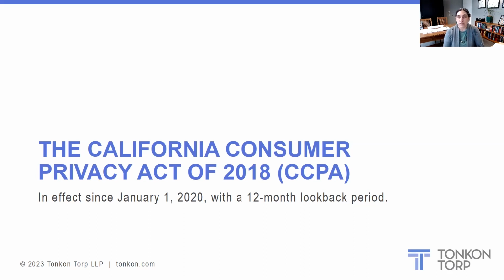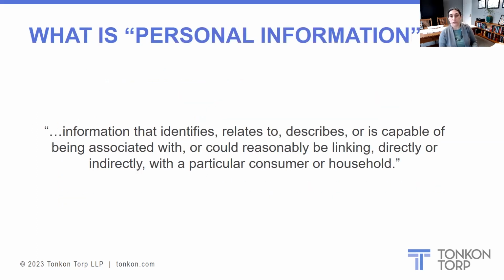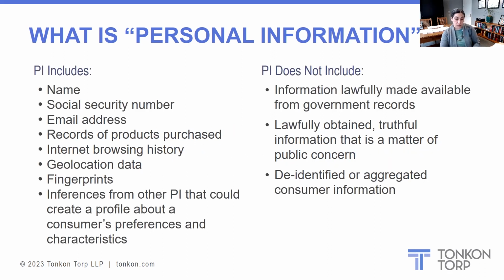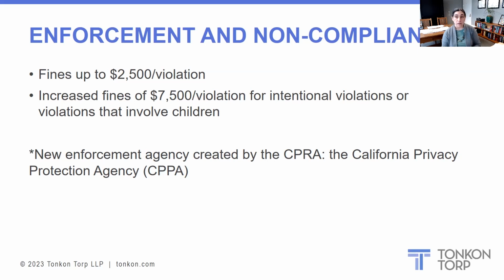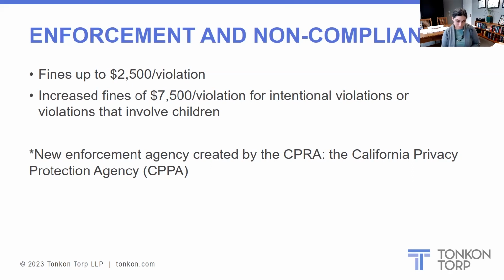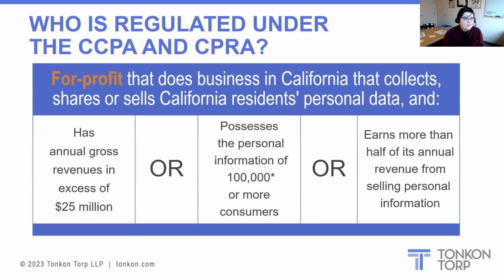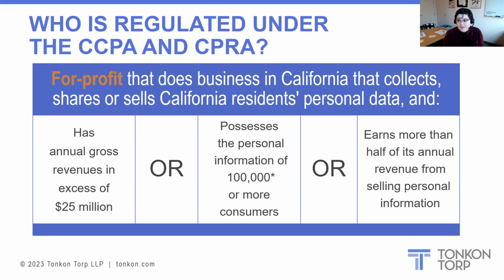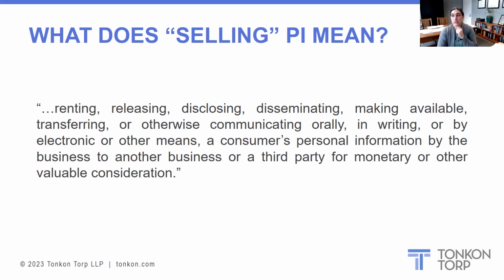The California Consumer Privacy Act – How Does it Affect Your Business?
This video is part one in our three-part series on the California Consumer Privacy Act (CCPA) and its follow-up, the California Privacy Rights Act (CPRA). In this installment, information privacy attorneys Parna Mehrbani and Alexandria Wagner-Jakubiak give a brief overview of the CCPA which was passed in 2018 and went into effect in 2020. The CCPA has made a major regulatory impact on the collection and handling of personal information. If your company has a website, even outside California, there is a strong chance the CCPA applies to you!

and part three of our video series.